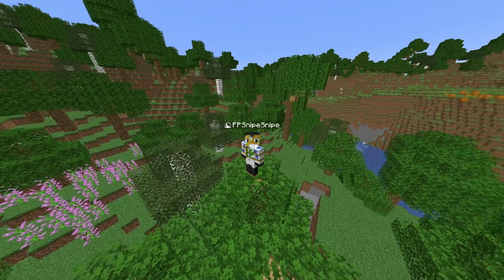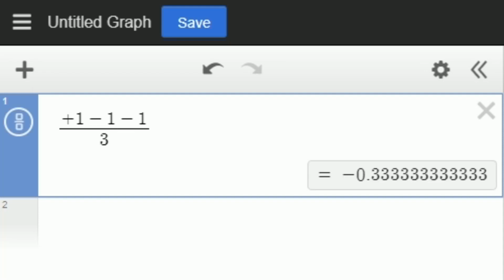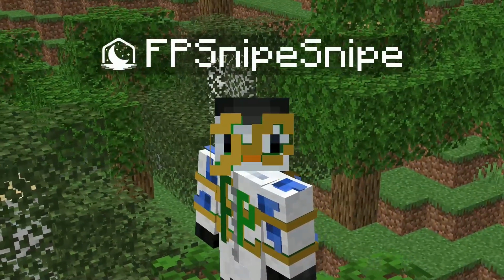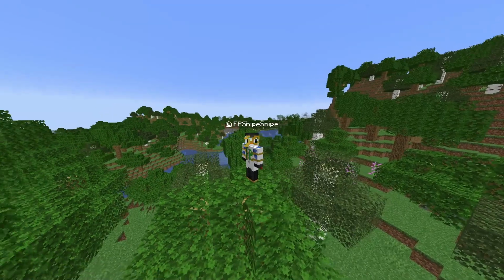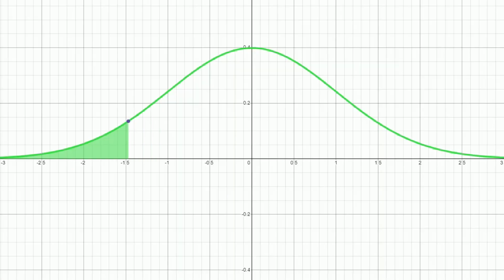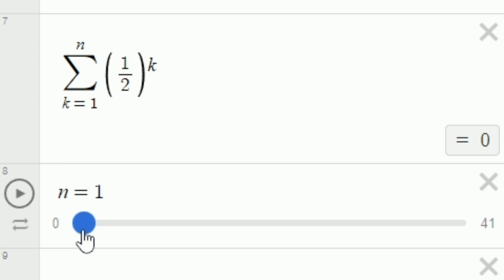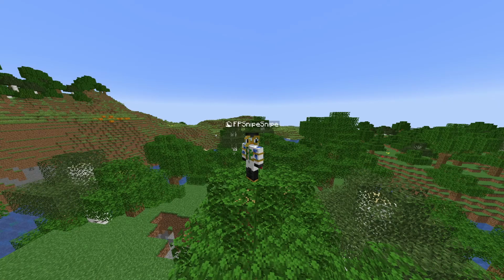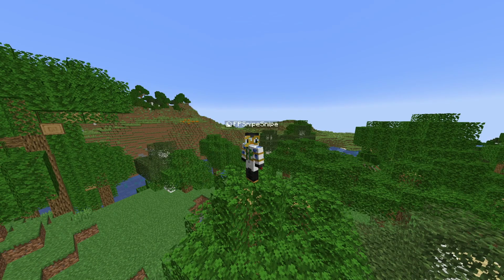If I Flip 6 Heads, Am I More Likely to Flip Tails?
In this video I show how it is obviously more likely to flip tails after flipping 6 heads in a row. I say that this is because of the Law of Averages.

P.S. Yeah, the actual answer is that each coin is independent and its chance is 50%.